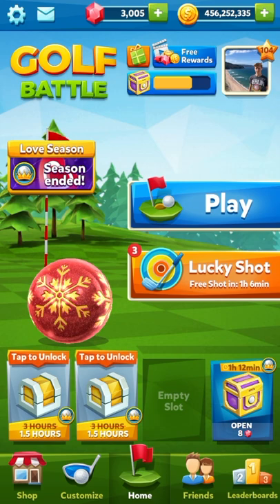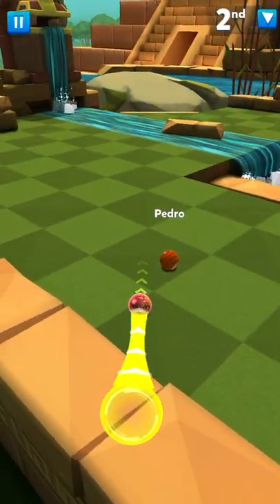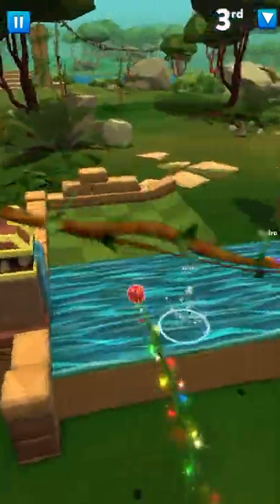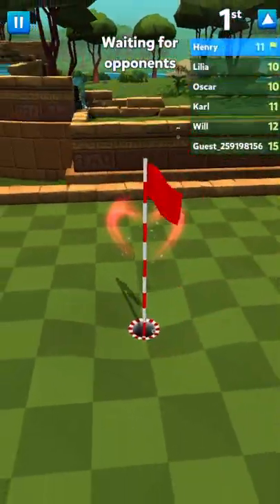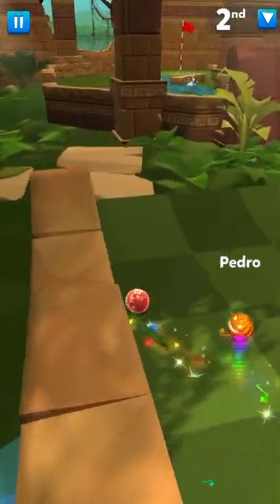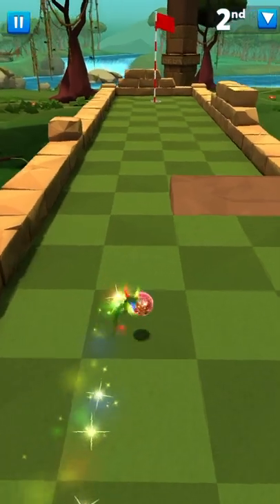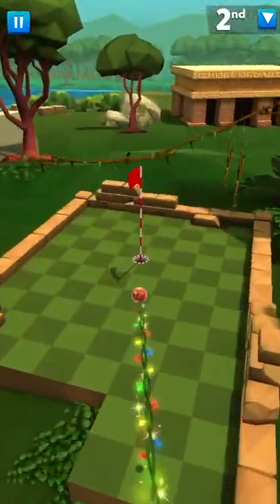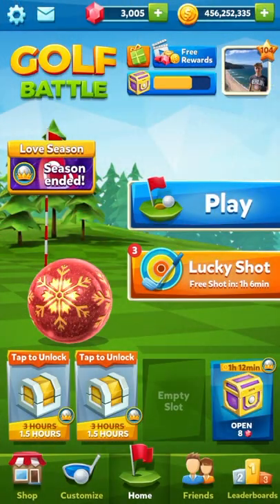Mayan Jungle | 4 Power | All Shortcuts!